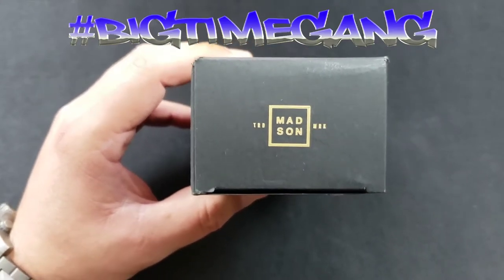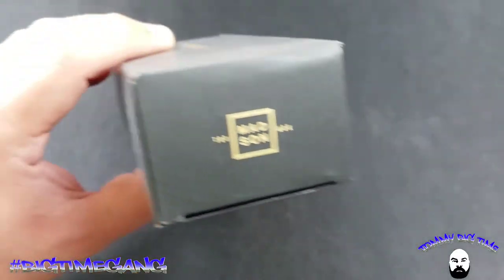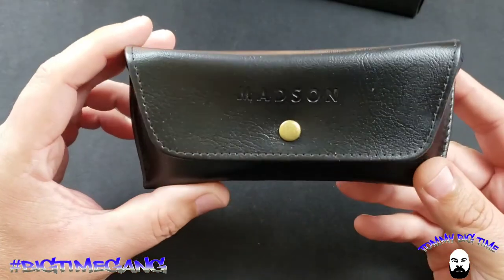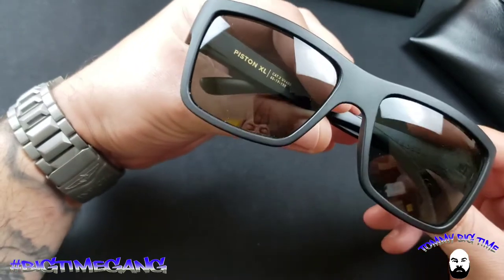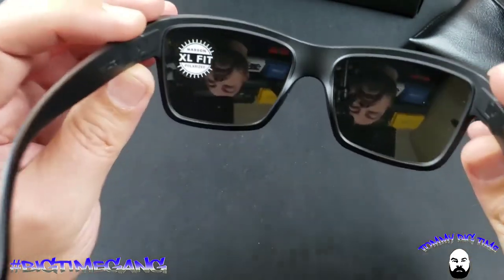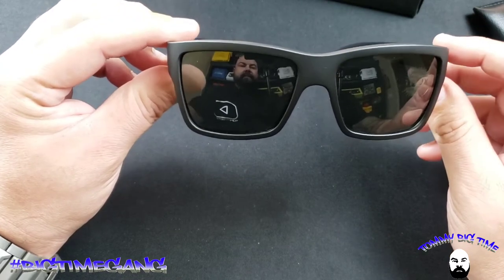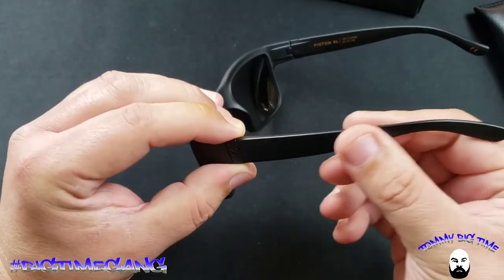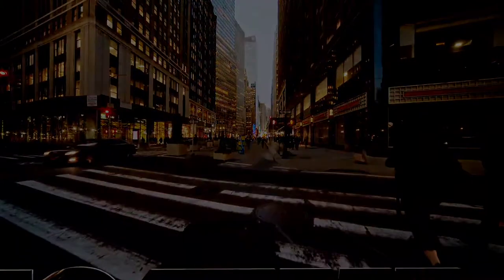PISTON XL POLARIZED SUNGLASSES - MADSON OF AMERICA UNBOX/SHOW AND TELL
MADSON OF AMERICA PISTON XL EXTRA WIDE SUNGLASSES
GREY POLARIZED LENSES
MATTE BLACK FINISH
$95.00 RETAIL
PISTON XL POLARIZED SUNGLASSES